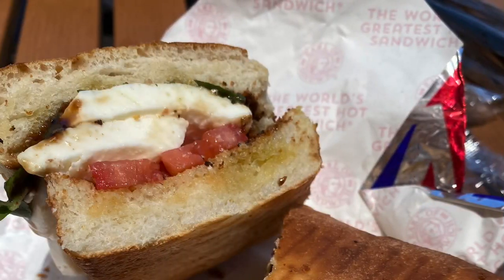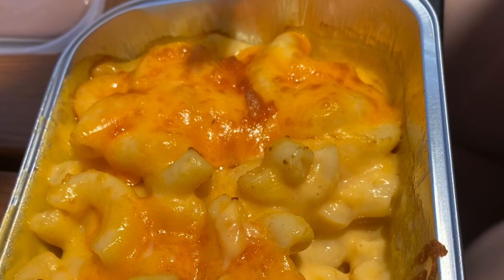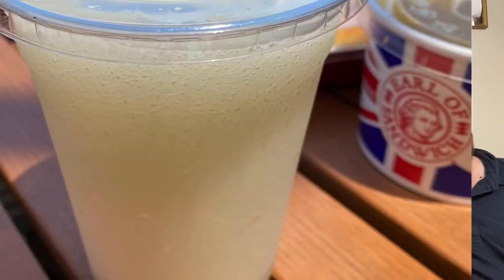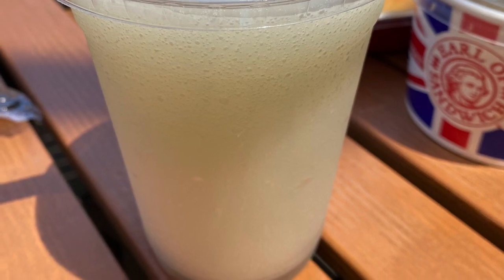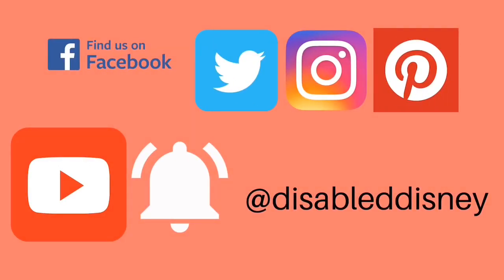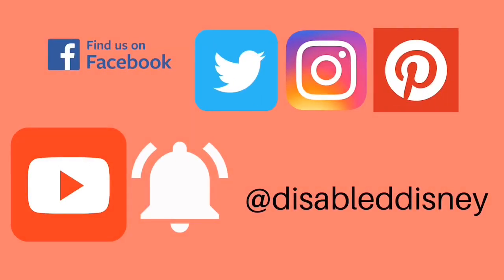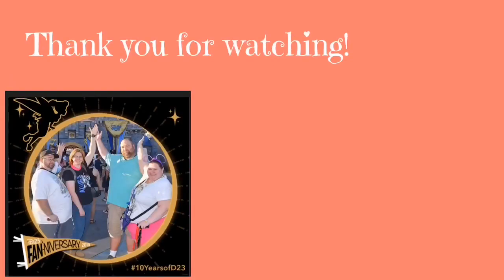Vlogust 2020 Earl of Sandwich Review Downtown Disney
Our review of Earl of Sandwich in Downtown Disney!!!